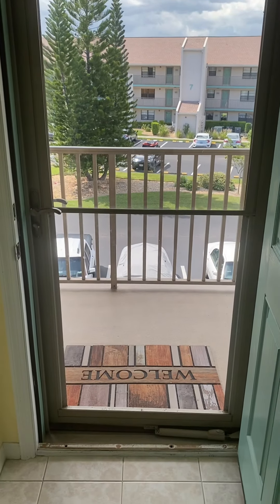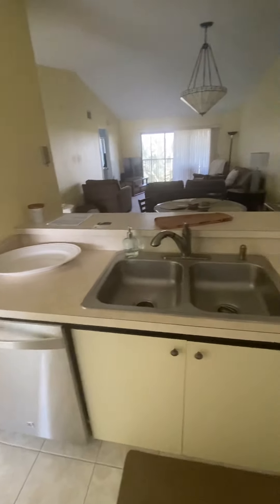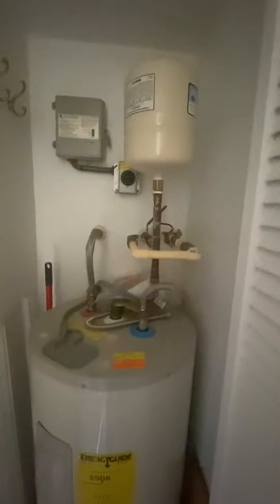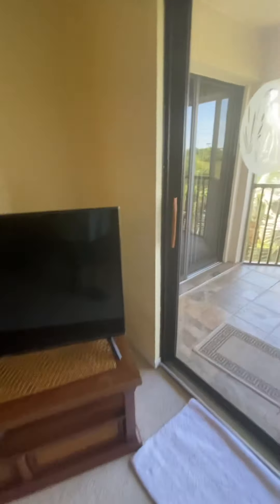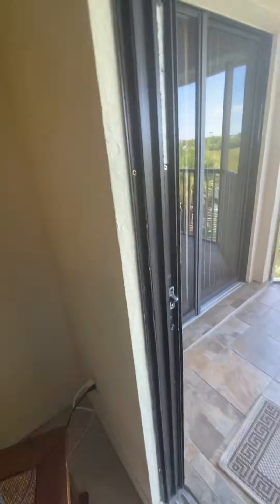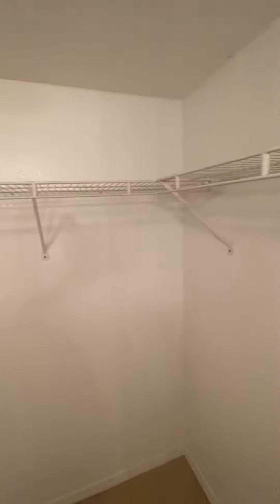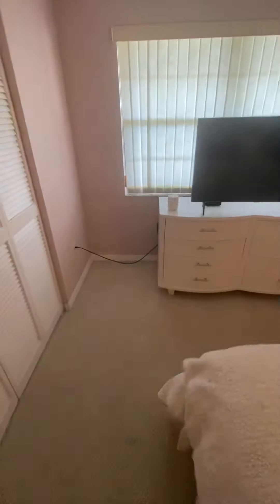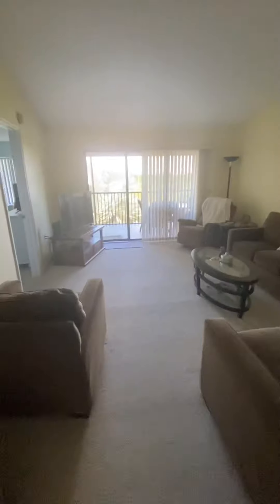175 Kings Hwy #636 1 of 2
2/2 turnkey furnished, 204$k on market for 68 days